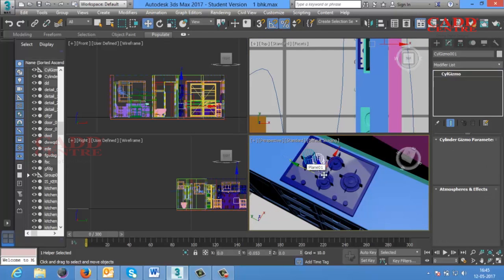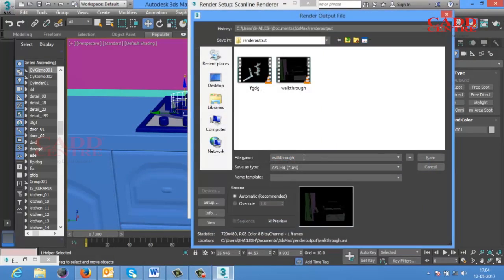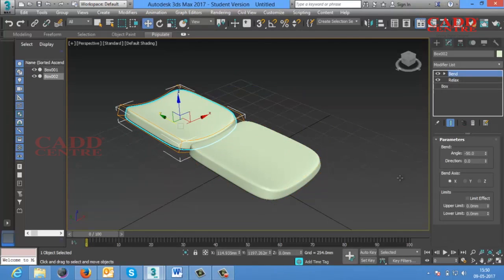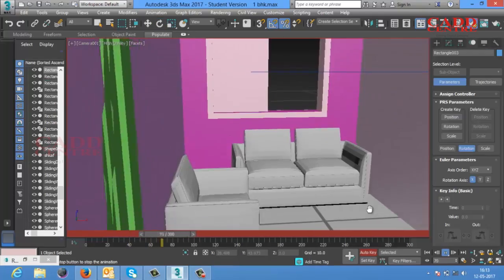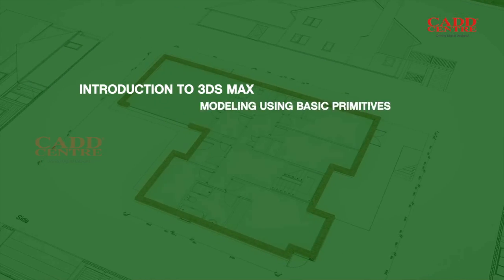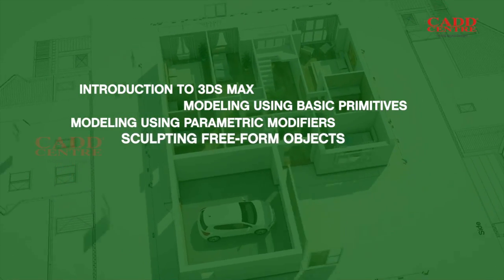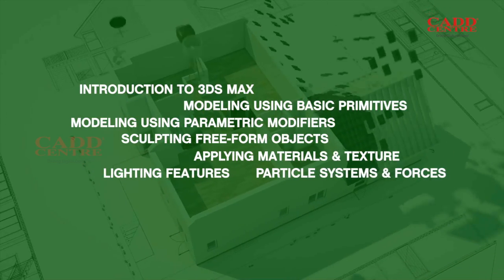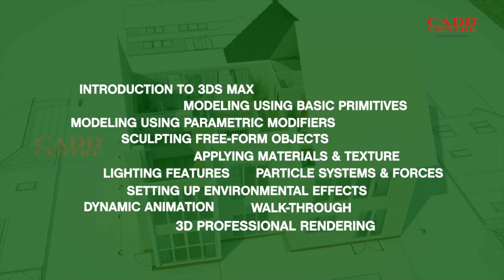Autodesk 3ds Max software at CADD Centre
Bridge the gap between imagination and reality with proficiency in 3ds Max.
Create exceptional 3D designs and give life to your mind's eye.